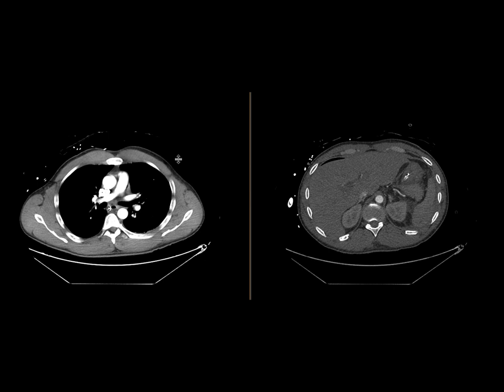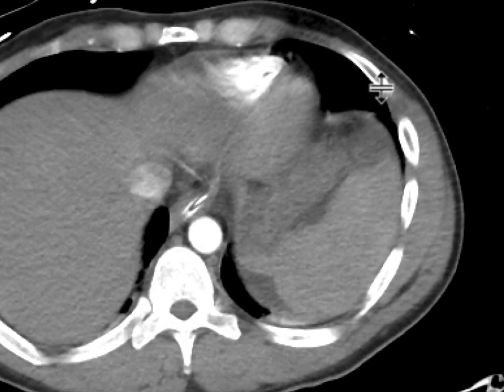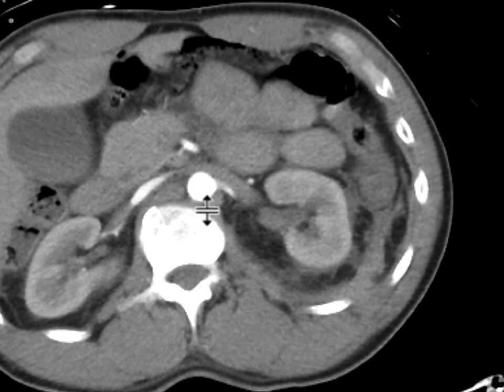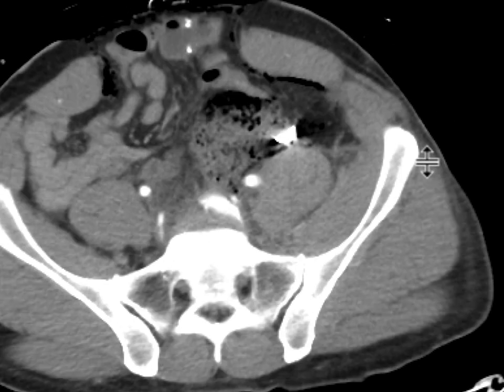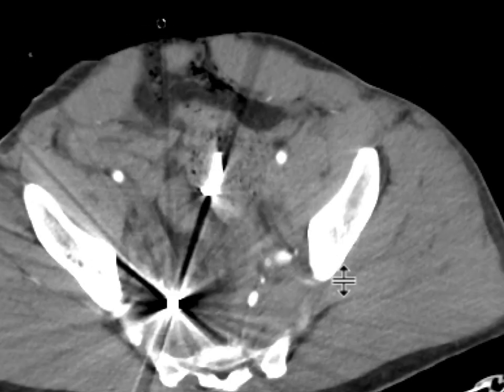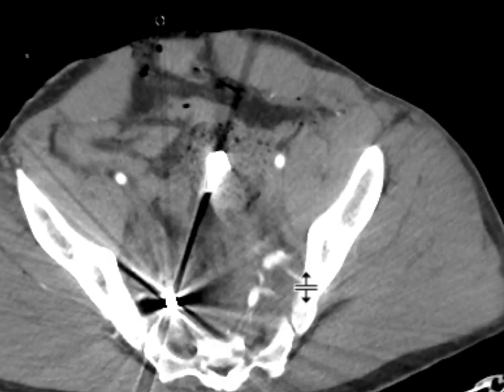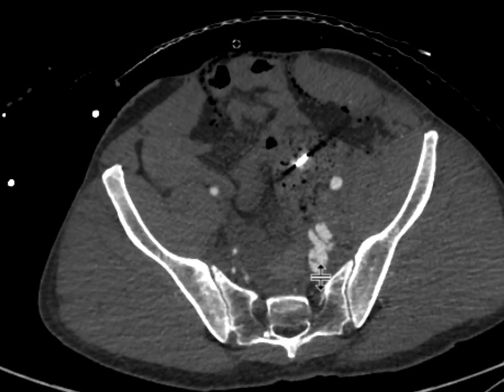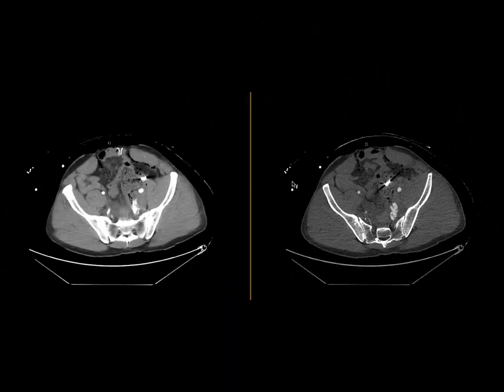Pelvic AV fistula